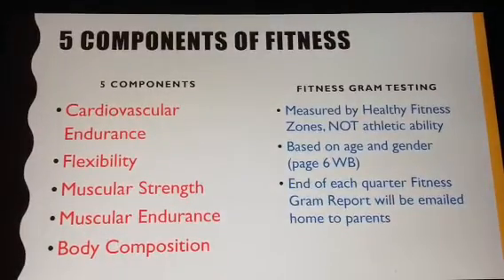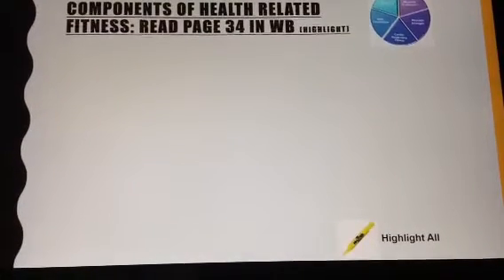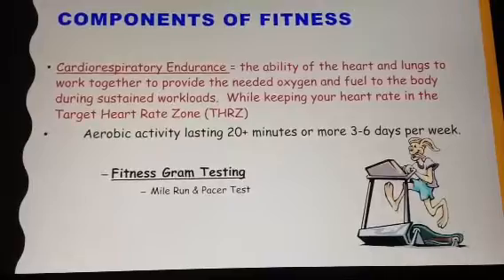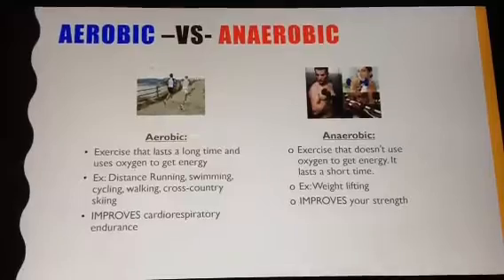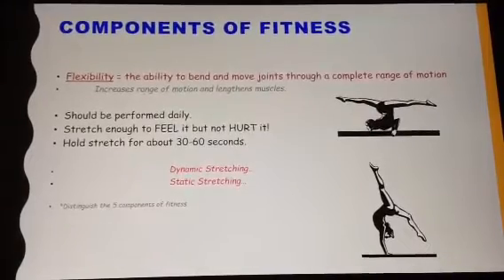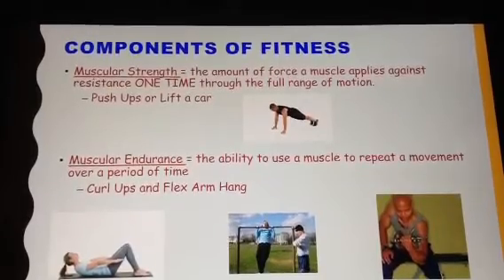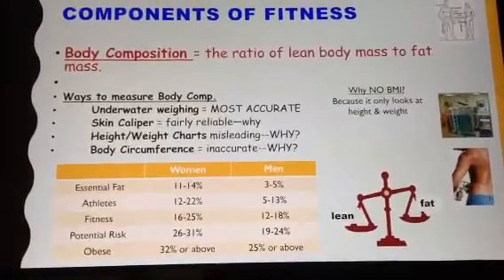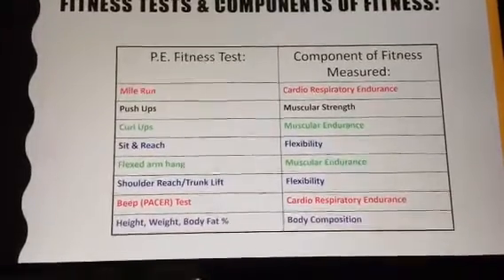5 Components of Fitness & Fitness Gram Tests